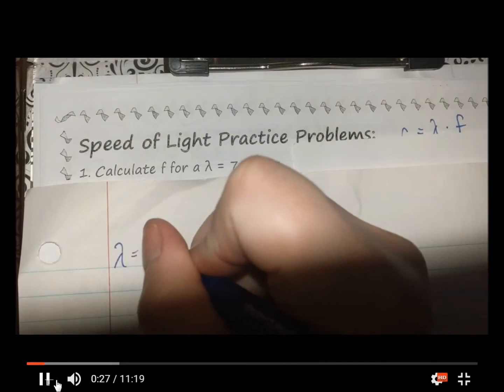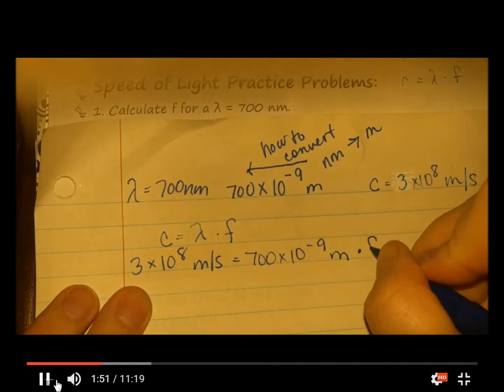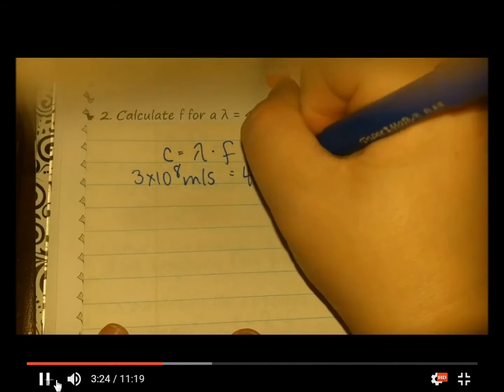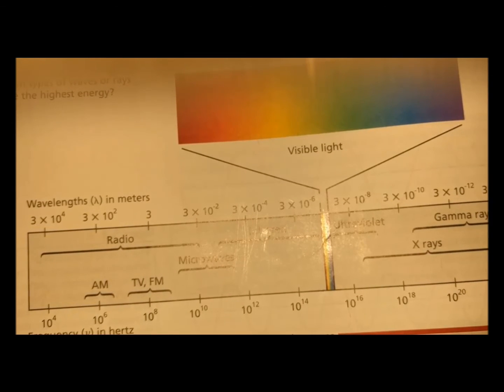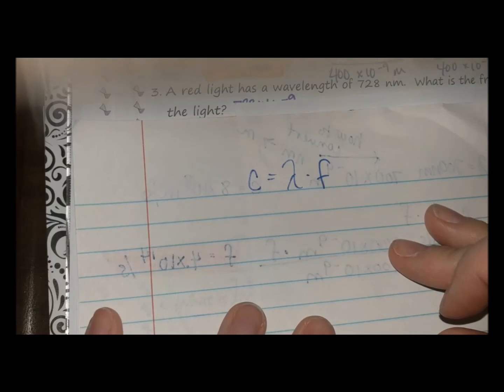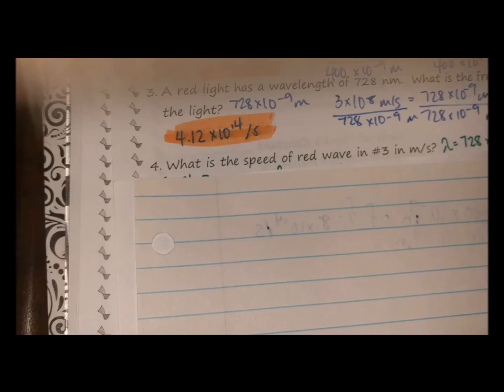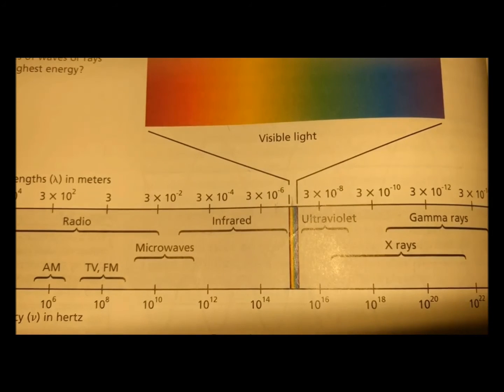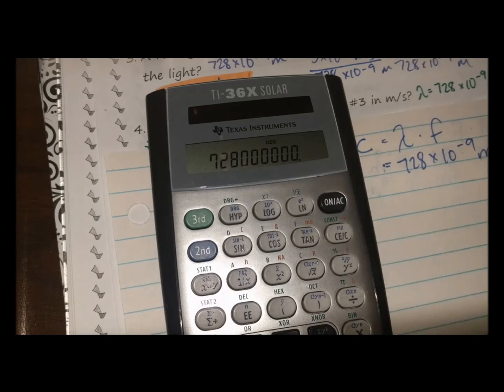Speed of Light Problems